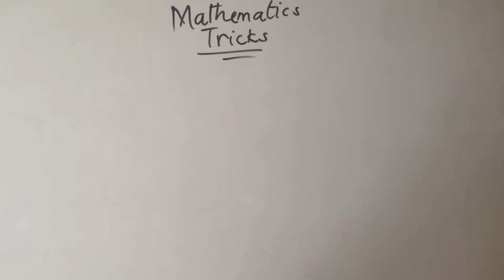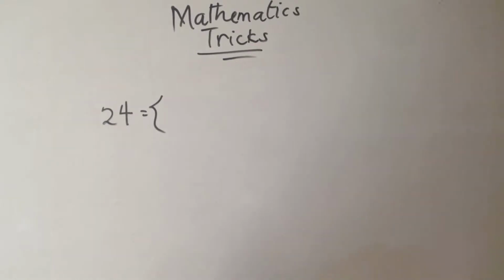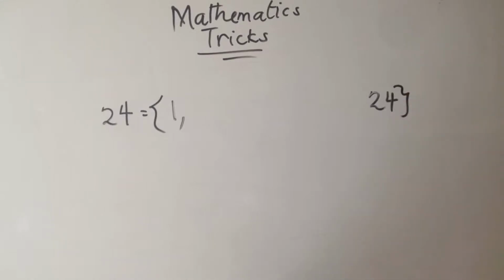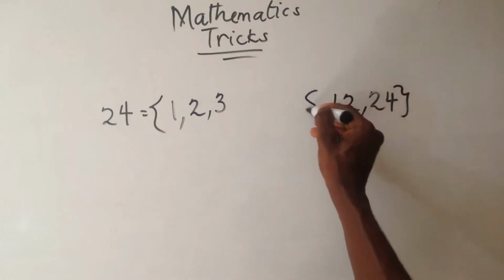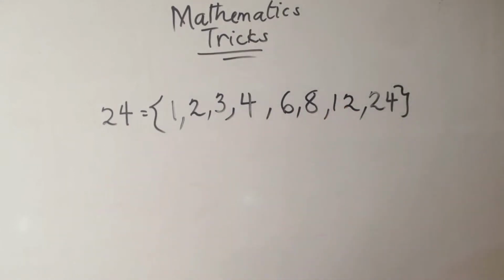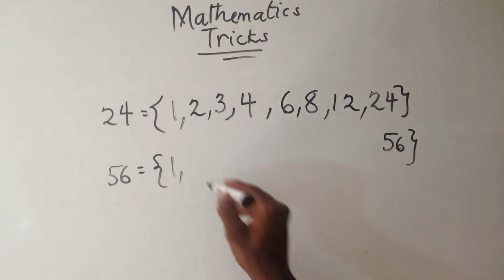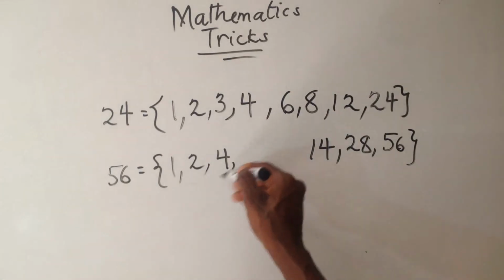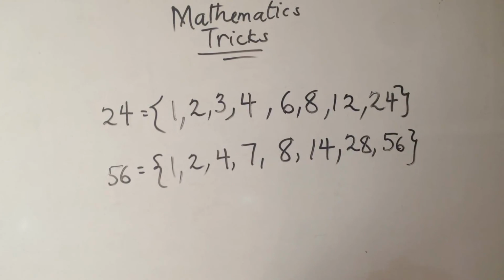Mathematics Tricks- FACTORS OF NUMBERS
Sometimes a shortcut to studying makes studies fun. Don't you think?